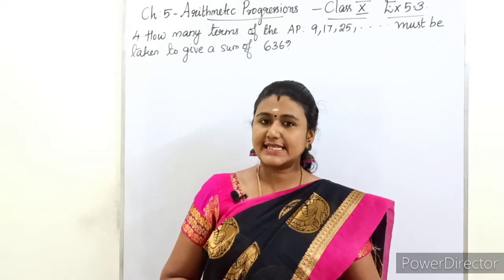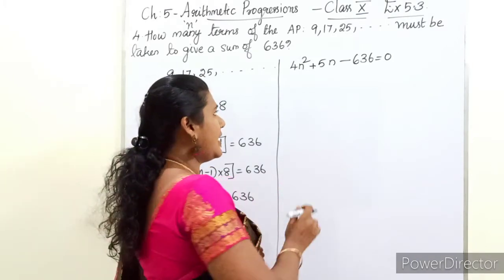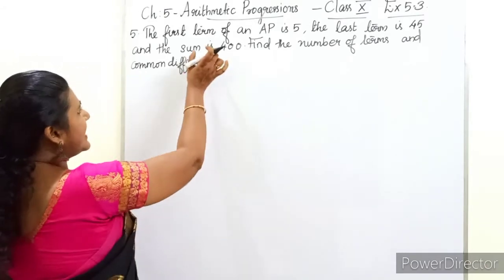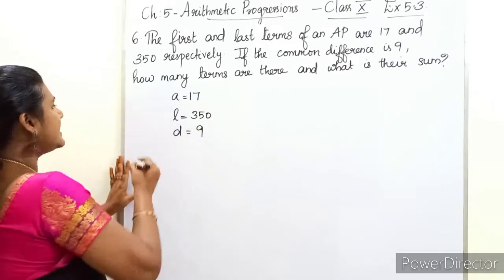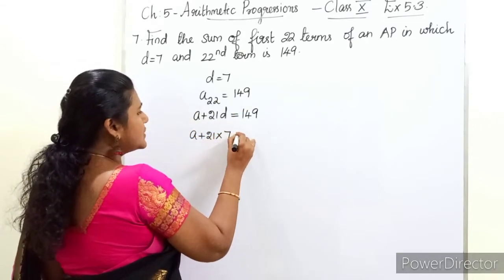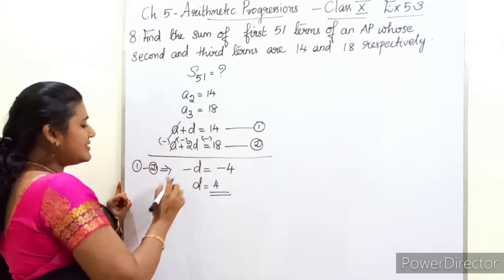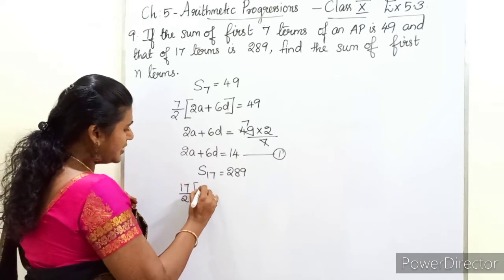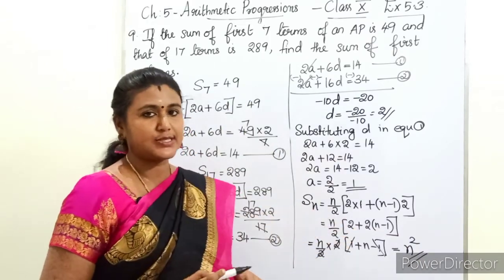CBSE Class10 Arithmetic Progressions Ex 5.3 ( Q.No 4 -9)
In this video, you will learn Ex 5.3 of chapter Arithmetic Progressions of class 10